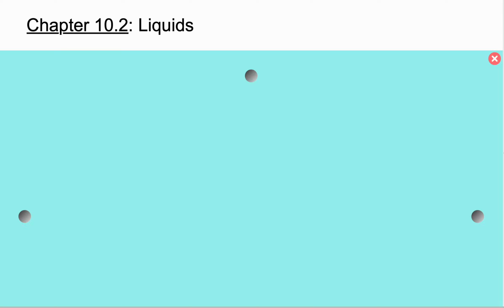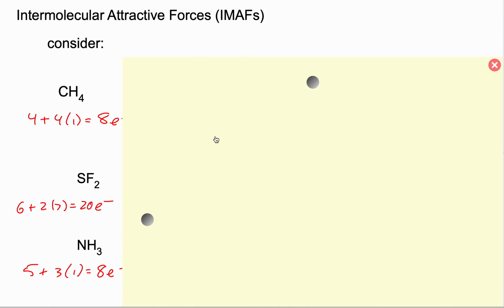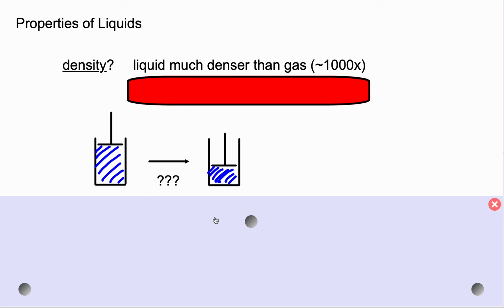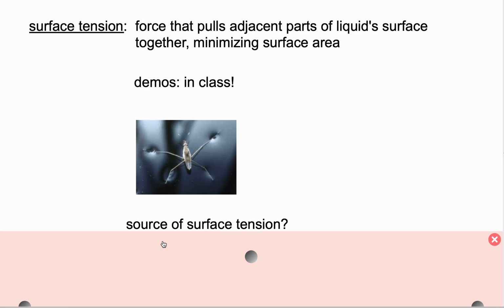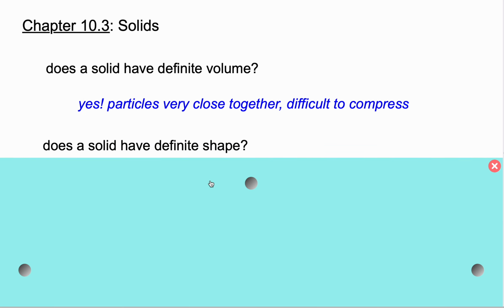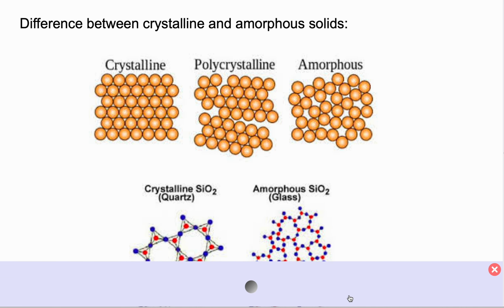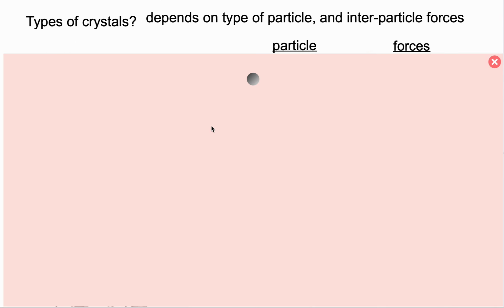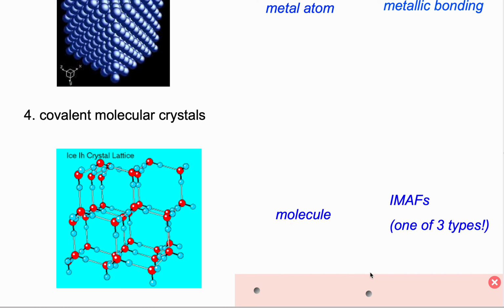liquids and solids (ch 10.2 - 10.3)